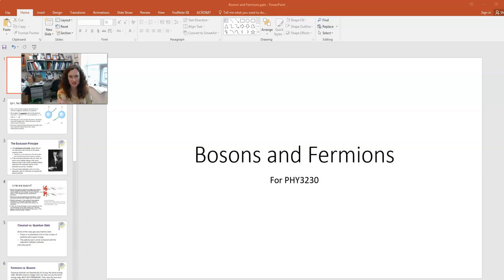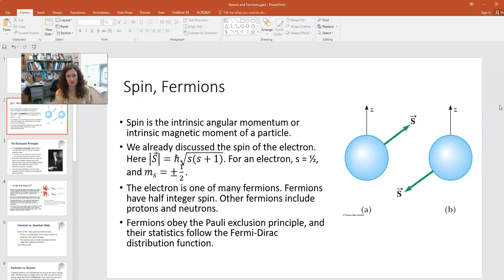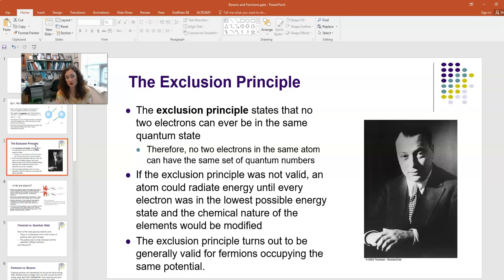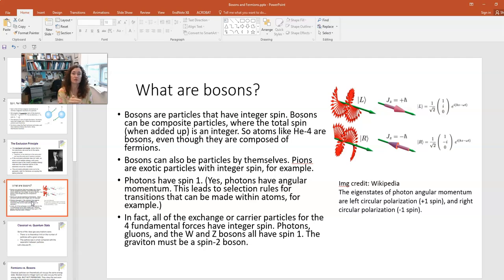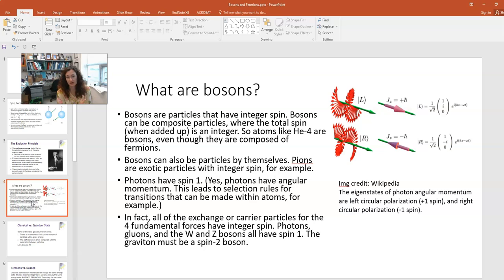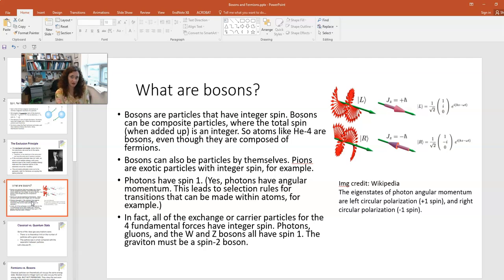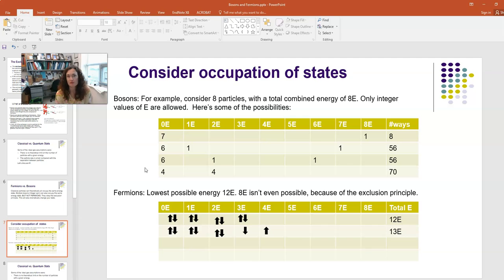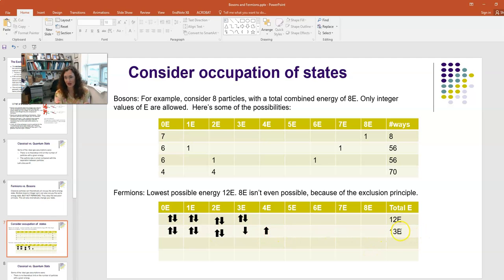Bosons and Fermions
We give a basic description of spin, and explain the spin of fermions and bosons. We give examples of both fermions (electrons, protons, and neutrons) and bosons (photons, He-4, gluons). Fermions are subject to the Pauli exclusion principle, but bosons are not. This makes their quantum statistics quite different. Fermions can be described by Fermi-Dirac statistics, and bosons by Bose-Einstein statistics (details elsewhere). Finally, classical (Maxwell-Boltzmann) statistics are different from quantum statistics because for quantum stats, the quantum volume is comparable in size to the volume occupied per particle.